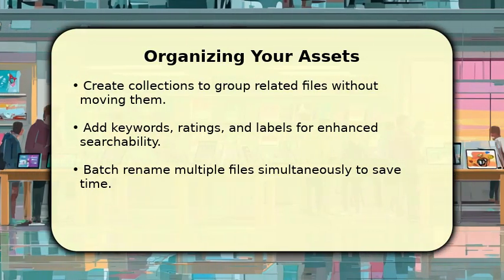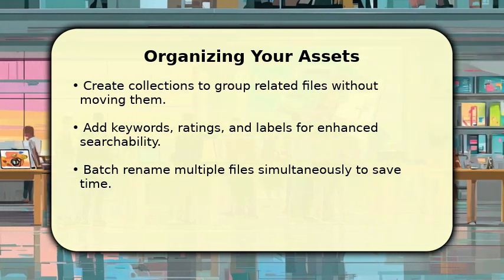How to Use Adobe Bridge 2025 2025 - Easy Guide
▸ :^) Unlock the full potential of your creative workflow with this comprehensive guide to Adobe Bridge. Whether you're a photographer, designer, or video editor, learning to effectively use this powerful digital asset management tool is essential for organizing your media. This video will walk you through the core functionalities, from navigating the interface and previewing files to batch renaming, creating collections, and applying metadata. Discover how to streamline your photo organization, efficiently manage images, and accelerate your content browsing process. We'll cover practical tips for setting up your workspace, filtering assets, and integrating Bridge seamlessly with other creative applications. Boost your productivity and take control of your creative assets with this easy-to-follow tutorial.